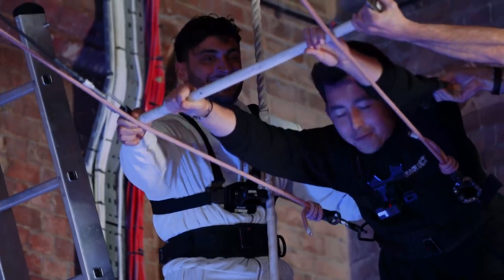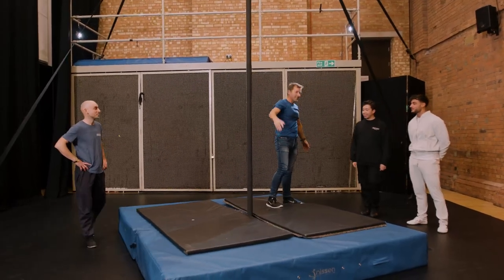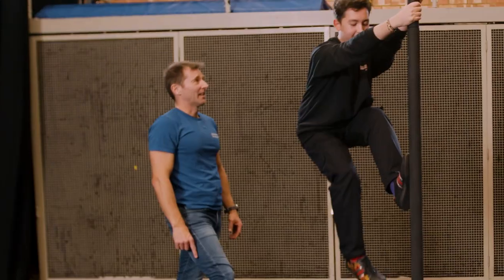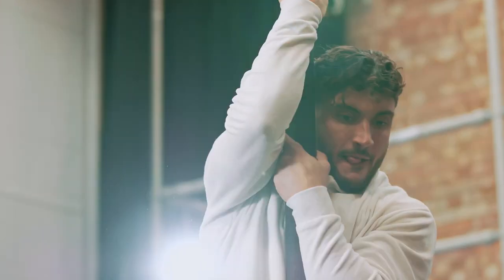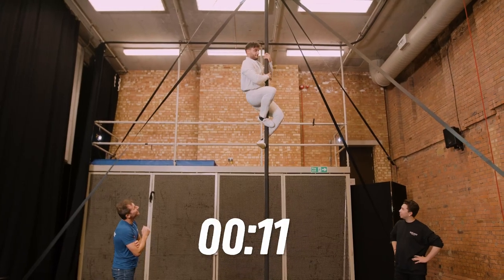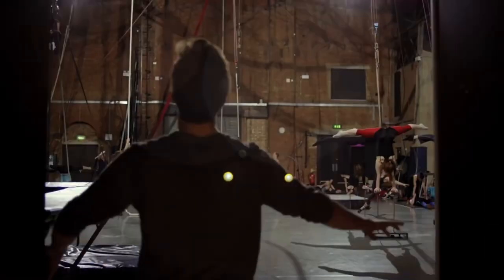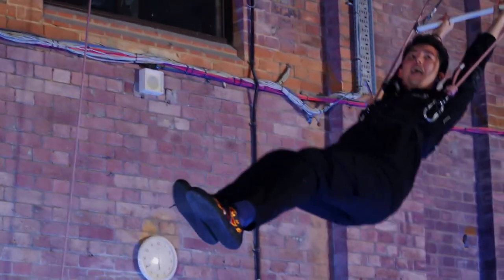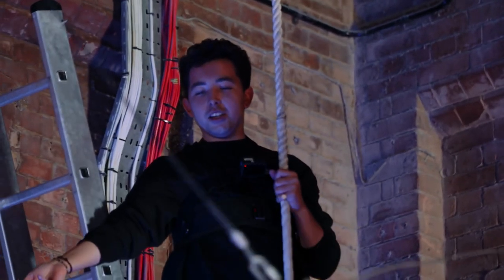Davide Vs Ryan Mark Parson at National Centre for Circus Arts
REPOSTED

"🤹‍♂️ This week Davide is joined by TV personality, Columnist and Commentator Ryan-Mark Parsons, as they both try out circus skills for the first time! Who will be crowned champion? 🤔 Watch now to see how they get on! 🗓️"